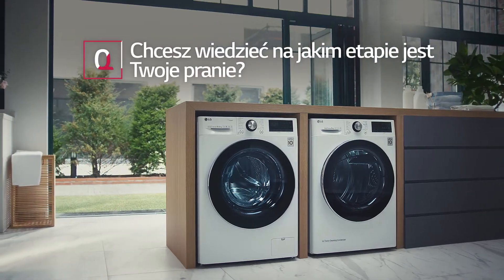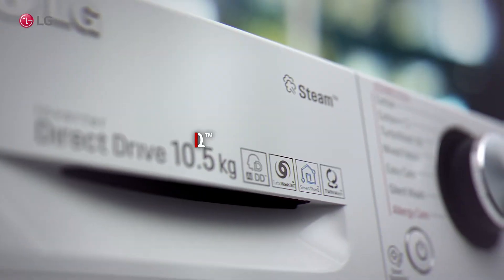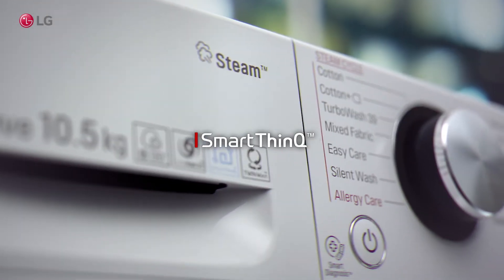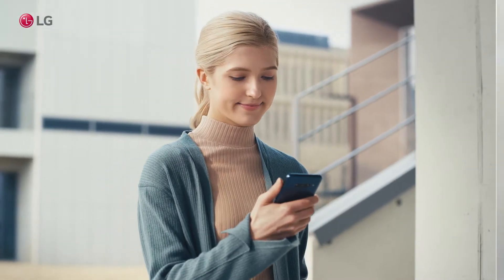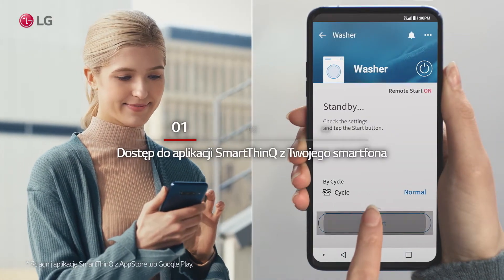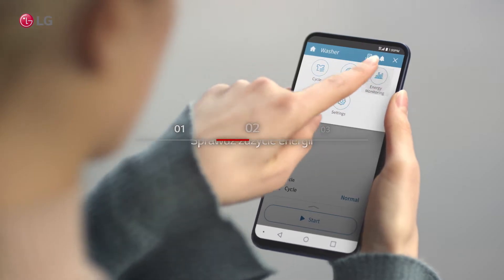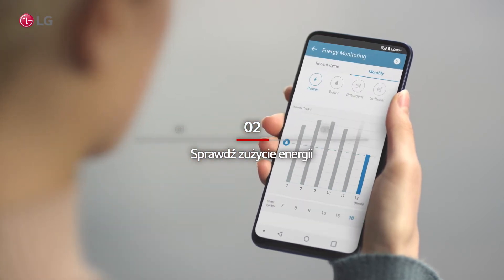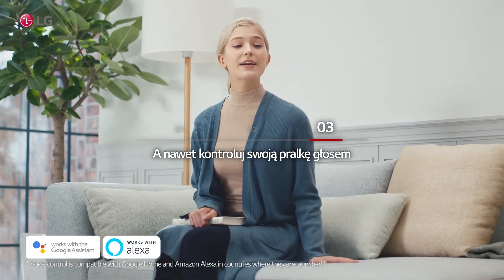Smart ThinQ - inteligentne pralki LG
Dzięki technologii ThinQ™ Twoja pralka jest już wystarczająco inteligentna, aby można ją było obsługiwać zdalnie i pobierać dodatkowe programy prania. Łącze Wi-Fi zapewnia łatwą obsługę i dostęp do najnowocześniejszych opcji.

*Obsługa inteligentnych urządzeń domowych zgodnych z usługami Alexa i Asystent Google może różnić się w zależności od kraju oraz konfiguracji zastosowanej w danym mieszkaniu.
*Zalecana maksymalna pojemność wsadu dla każdego programu prania może się różnić, więcej informacji można znaleźć w instrukcji obsługi urządzenia.